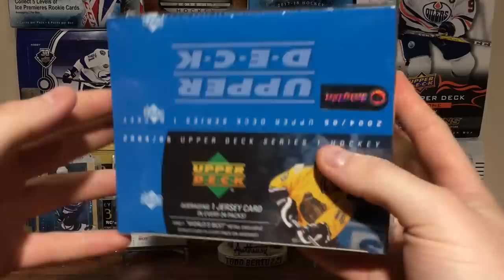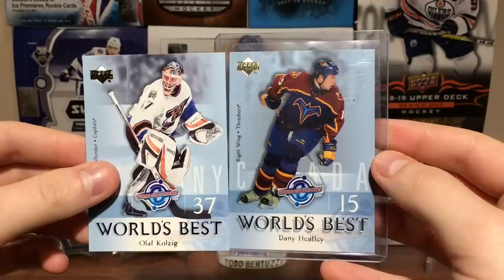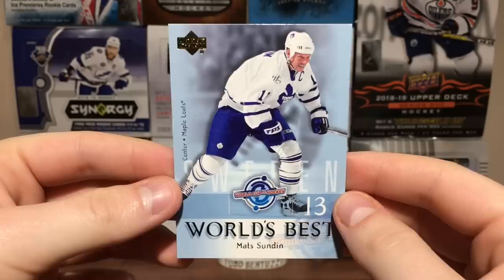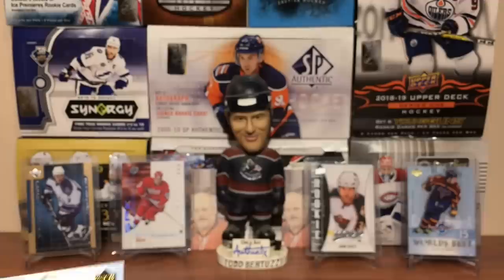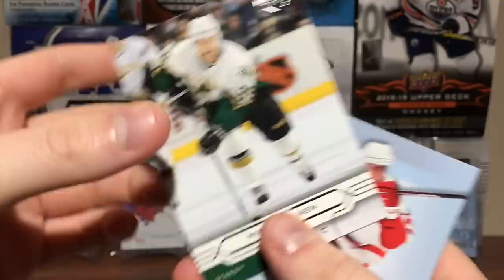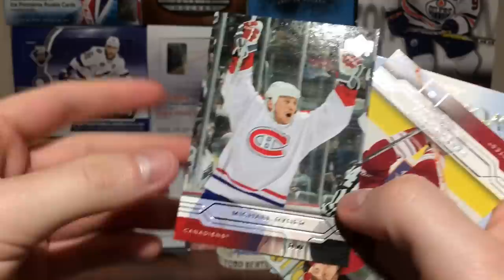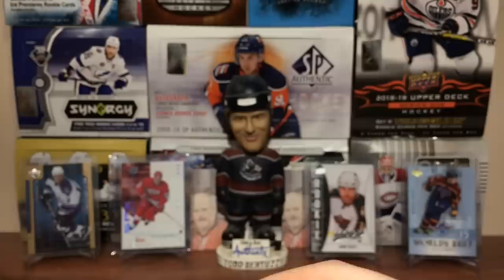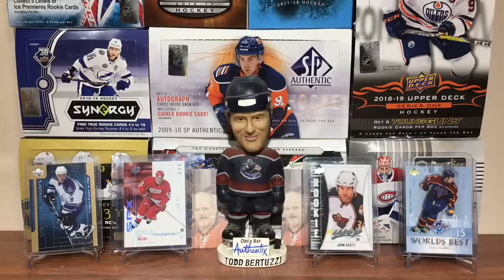Don Cherry Rookie? 04/05 Upper Deck Series 1 Hockey Retail Box Break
There was still cards in the Lockout season. and they are WEIRD.

zeeree
Canada